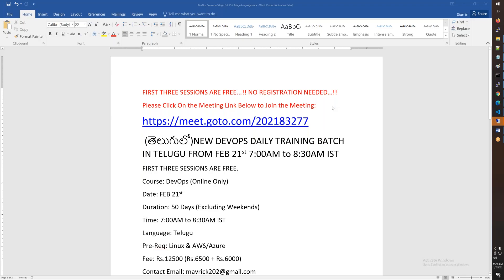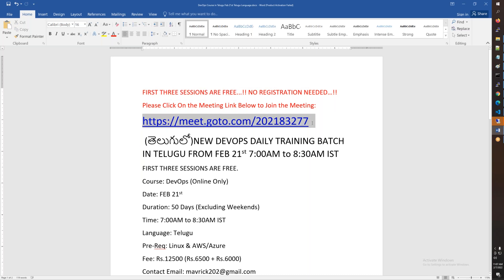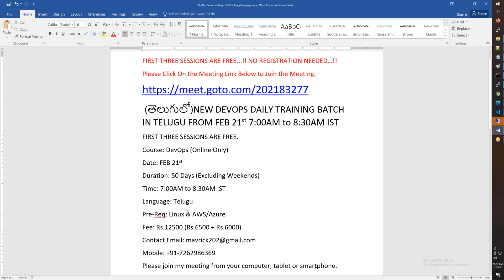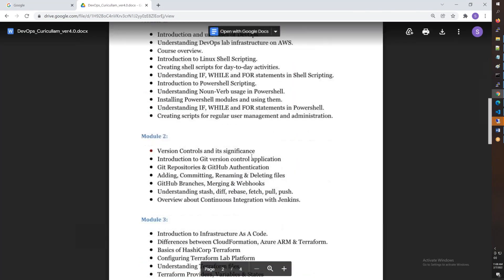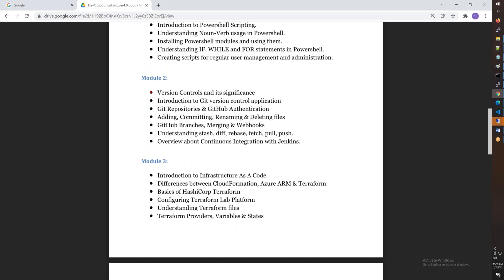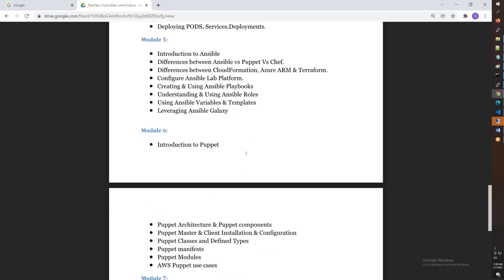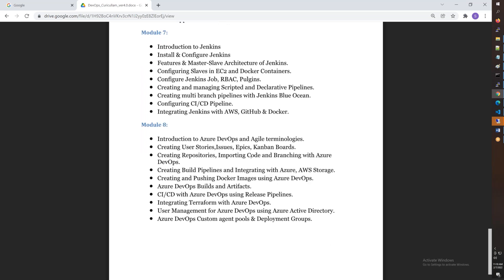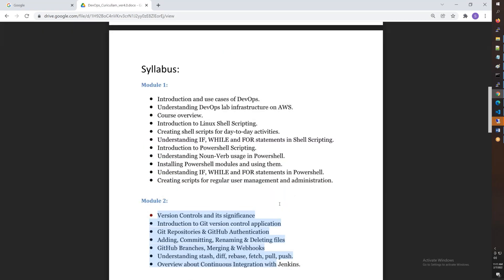(తెలుగులో)New DevOps Training FEB 21th 7AM to 8:30AM-SHELL-TERRAFORM-DOCKER-JENKINS-AZURE-DEVOPS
FIRST THREE SESSIONS ARE FREE...!! NO REGISTRATION NEEDED…!!

 (తెలుగులో)NEW DEVOPS DAILY TRAINING BATCH IN TELUGU FROM FEB 21st 7:00AM to 8:30AM IST
FIRST THREE SESSIONS ARE FREE.
Course: DevOps (Online Only)
Date: FEB 21st
Duration: 50 Days (Excluding Weekends)
Time: 7:00AM to 8:30AM IST
Language: Telugu
Pre-Req: Linux & AWS/Azure
Fee: Rs.12500 (Rs.6500 + Rs.6000)

You can also dial in using your phone.
(For supported devices, tap a one-touch number below to join instantly.)